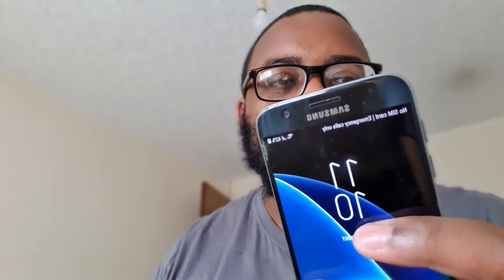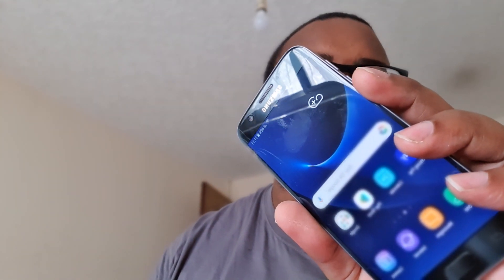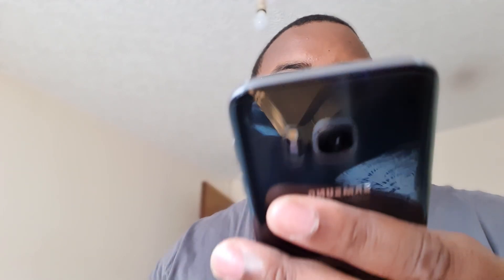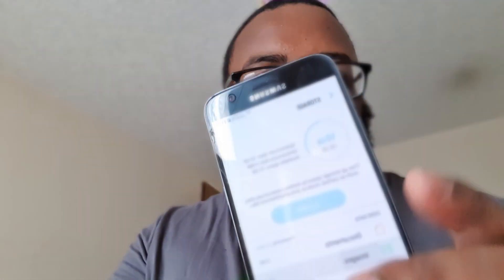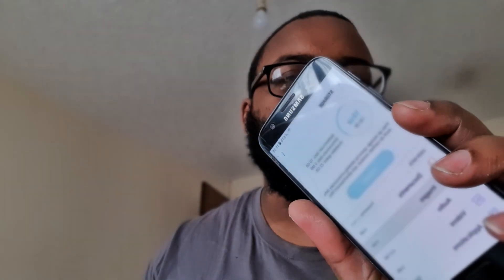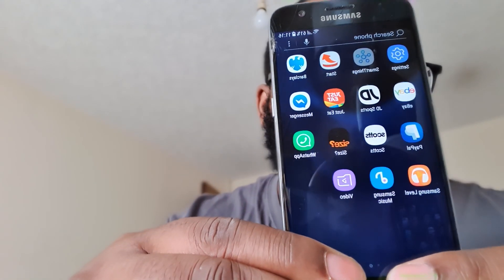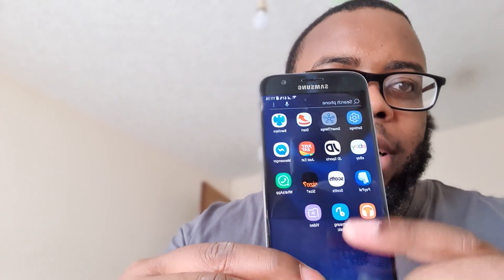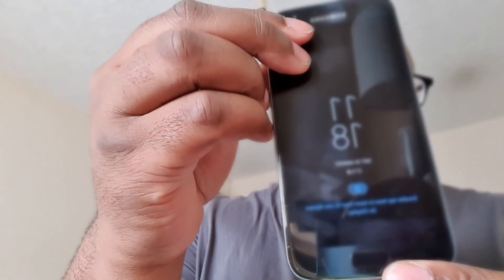Mrjikser chat with my Samsung Galaxy s7 2019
Samsung Galaxy s7 is a great phone for a first smartphone